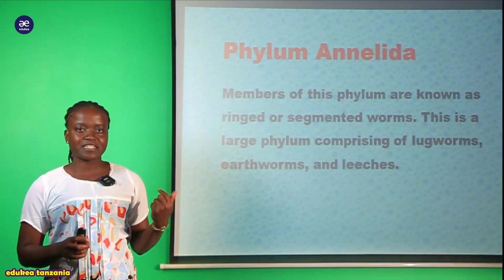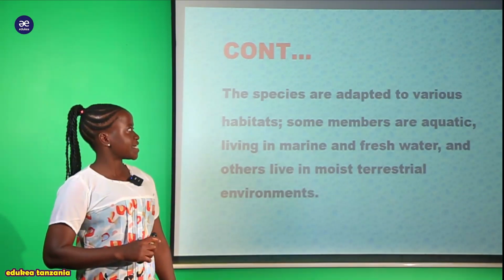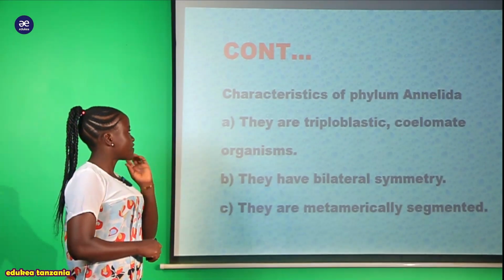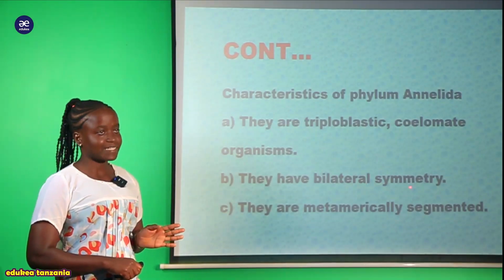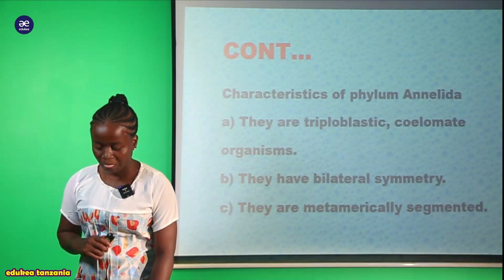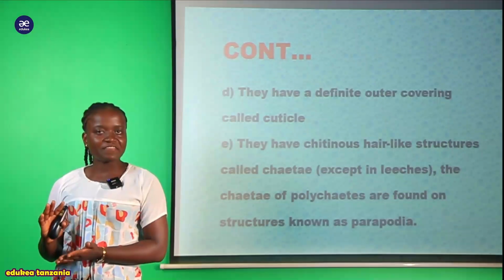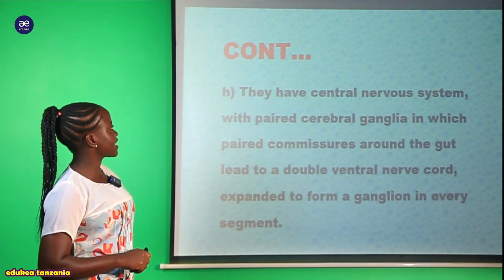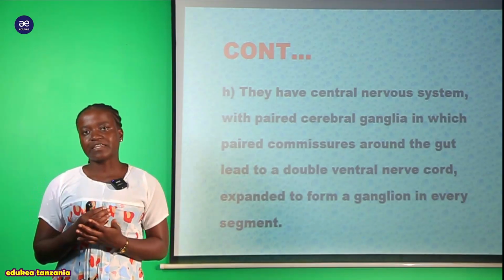BIOLOGY FORM V COMPERATIVE OF NATURAL GROUPS OF ORGANISMS 88 OF 155